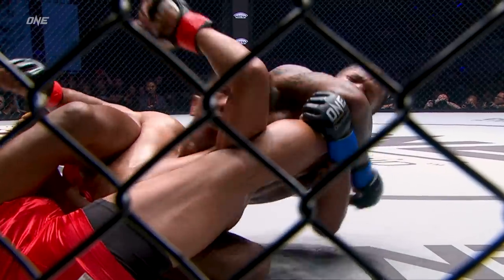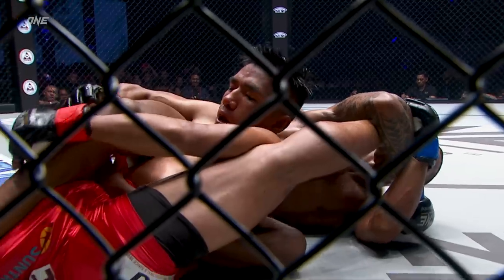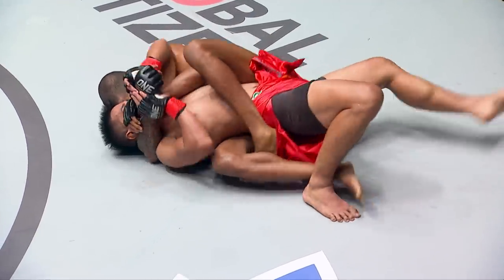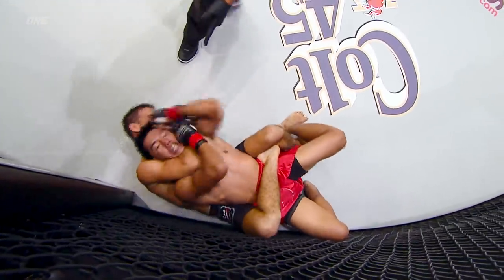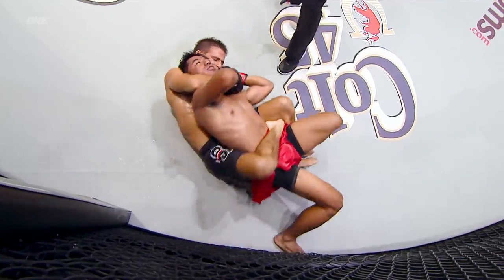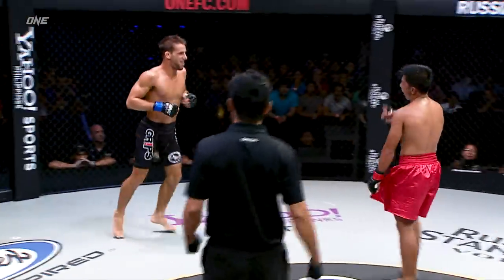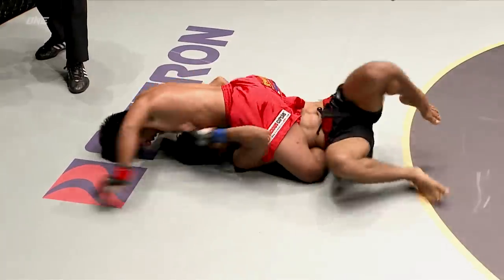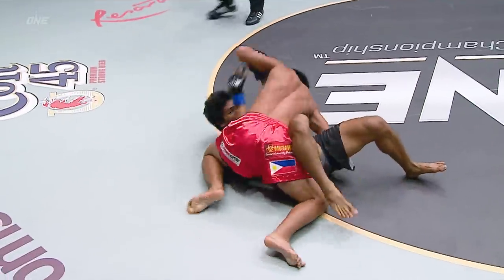Filipino MMA Veteran Geje Eustaquio Is PURE ENTERTAINMENT 😱😂😳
Relive the best of former flyweight king and Filipino superstar Geje Eustaquio in The Home of Martial Arts!